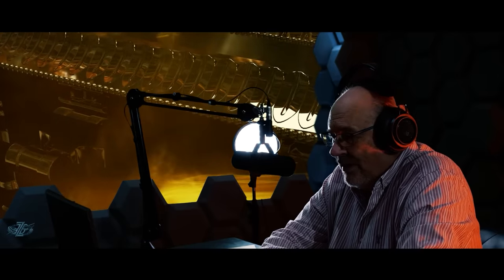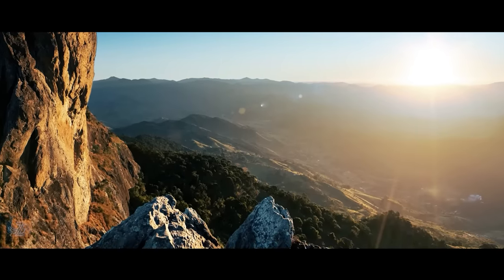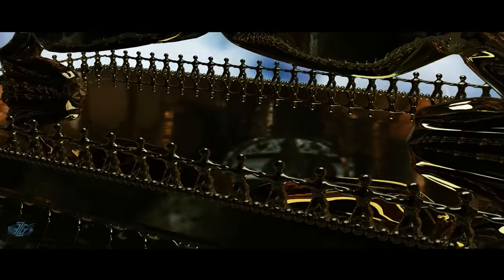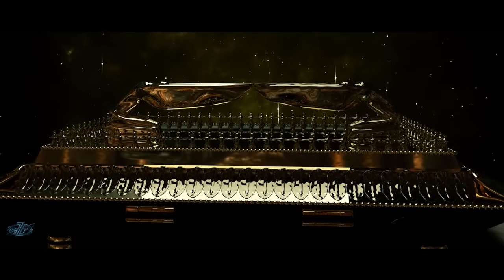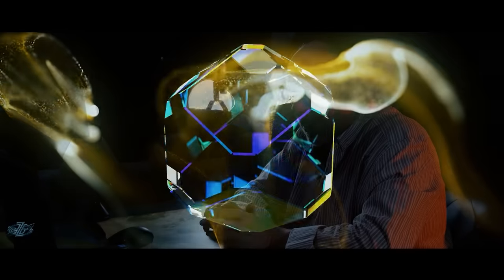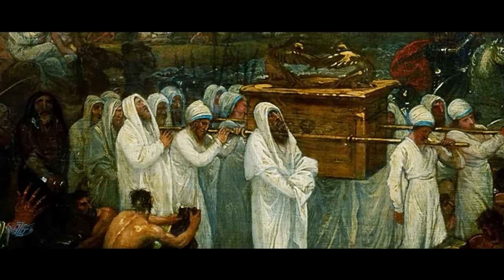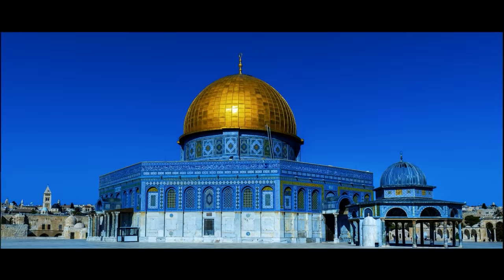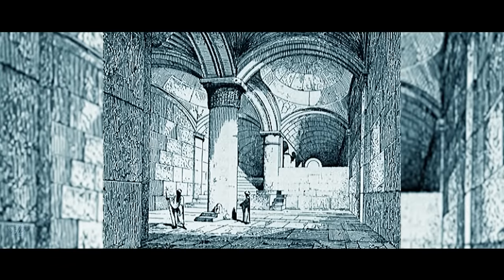Was The Ark of The Covenant a Technological Device?...Is It Still on Earth Today?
Is the fabled Ark of the Covenant real, and might it one day be uncovered in our modern world? If so, where? And what secrets might it hold? Could it be a technological device of some sort? Many priests who are said to have guarded the Ark have died with symptoms of radiation poisoning. Some believe the Ark was hidden by Shinto Warriors in the mountainous regions of Japan. Others claim it resides within the confines of Rosslyn Chapel, or even within a small church in Ethiopia. One thing is for sure… if the Ark of the Covenant is real, and if one day it is discovered, it will be among the most important archaeological finds of all time…

Watch our Award Winning “The Black Knight Satellite” Full Movie

Latest from 4BiddenKnowledge:
Investment Opportunity
You can now own shares in 4biddenknowledge Inc. Join the movement, become an investor in a fast-growing, profitable business!

Publications:
Woke Doesn't Mean Broke by Billy Carson.